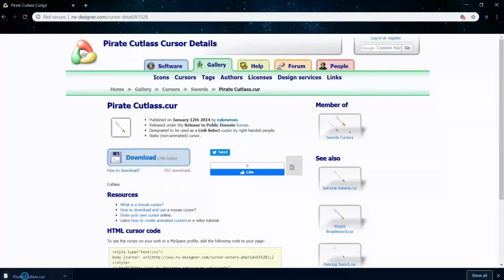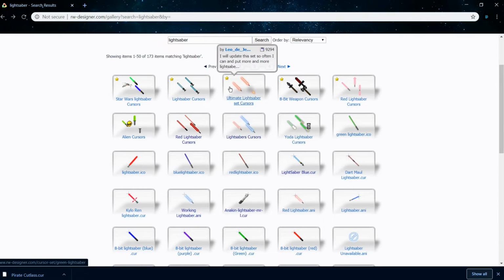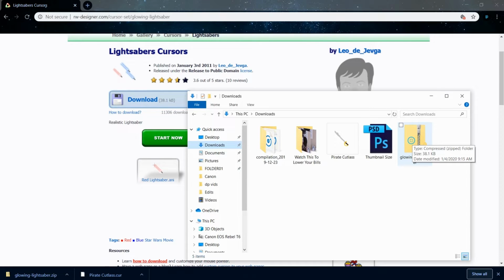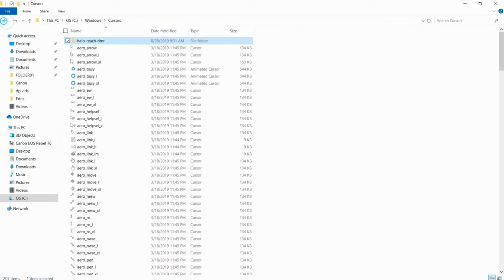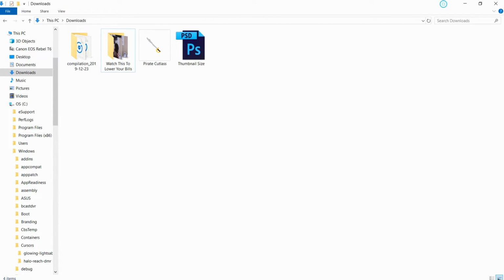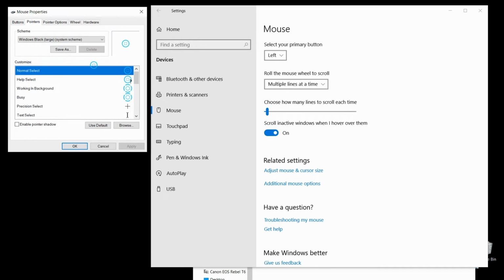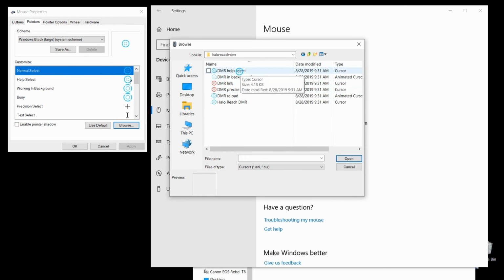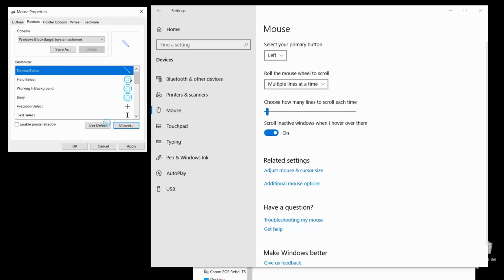How to Change The Mouse Pointer on Windows PC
Here's how to download and change your mouse pointer on a Windows computer to any custom pointer you like!

Here's the link to that very site, enjoy!

There's also similar sites so we're not limited to this one website only.

MUSIC
1. Yasper & Louk - Moody

2. Monma & Misha - Moon